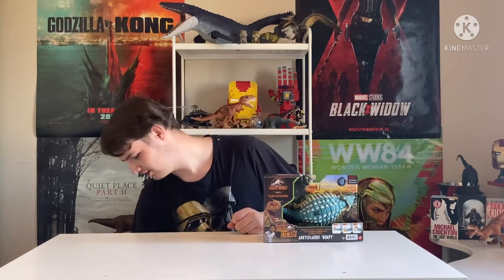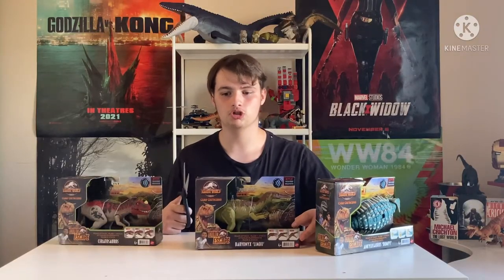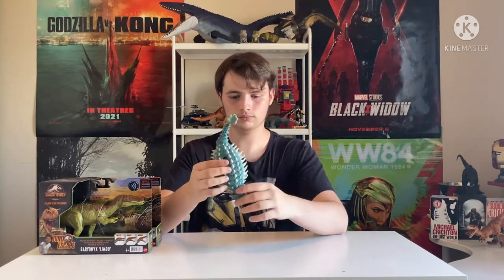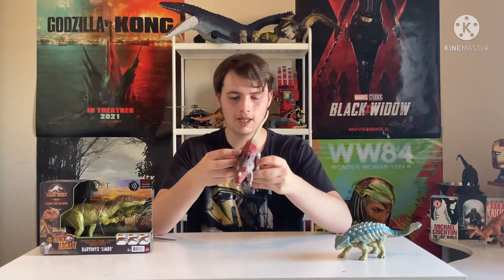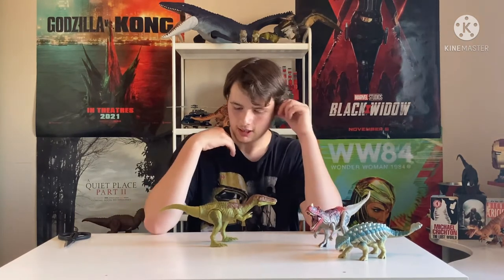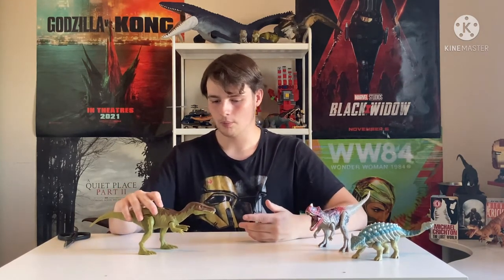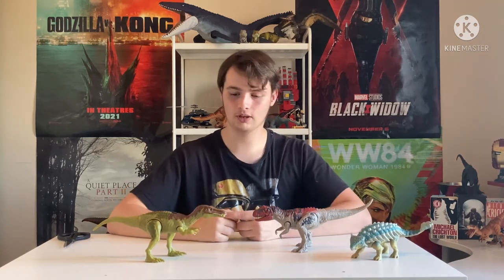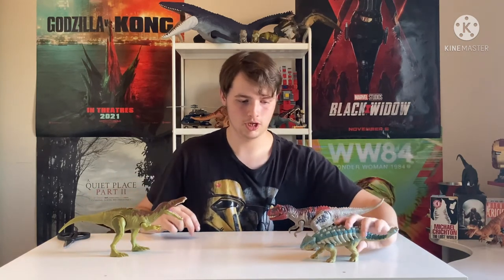BUMPY VS LIMBO VS CERATO!!! | Jurassic World Unboxing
This unboxing we look at all three of the Roar Attack dinosaurs being Bumpy the Ankylosaurus Limbo the Baryonyx and the Ceratosaurus which is the best?